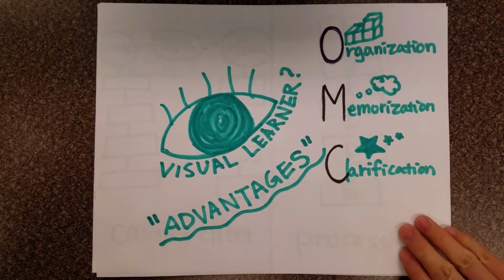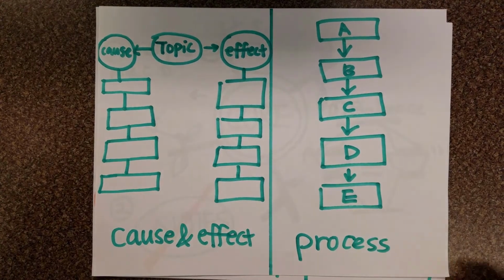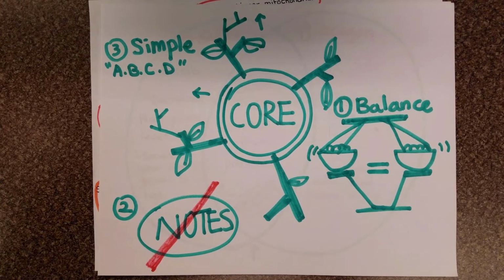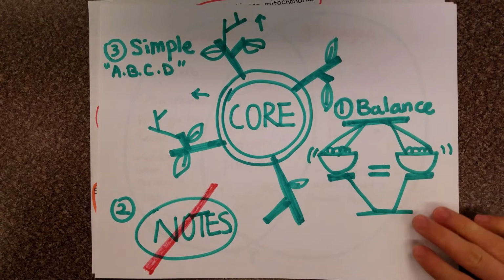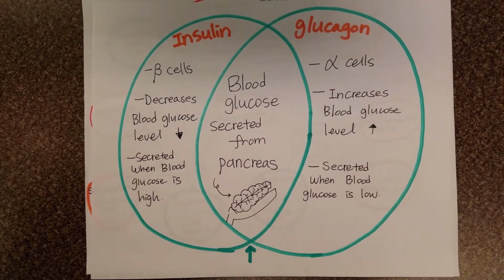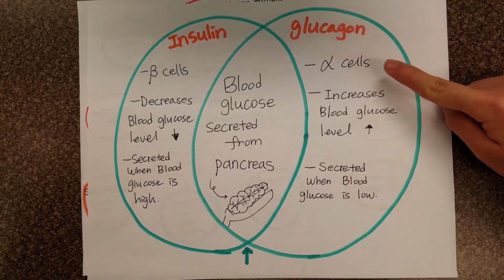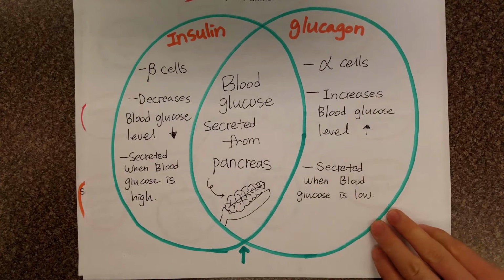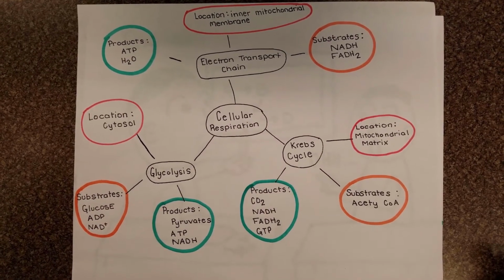bioc 107 tutorial